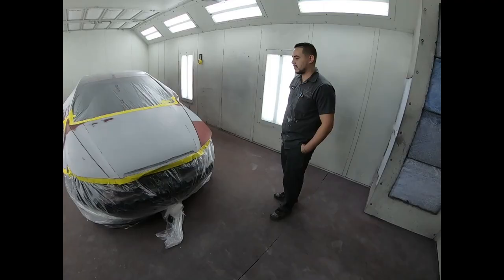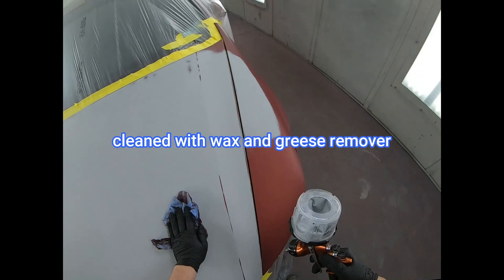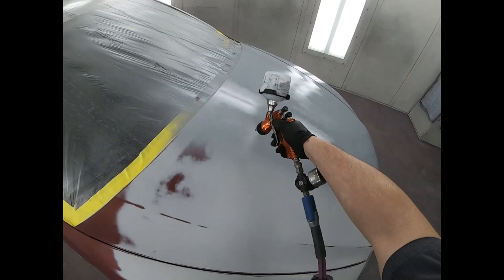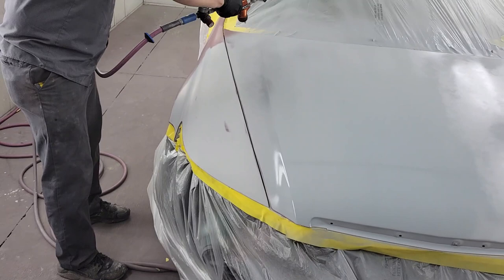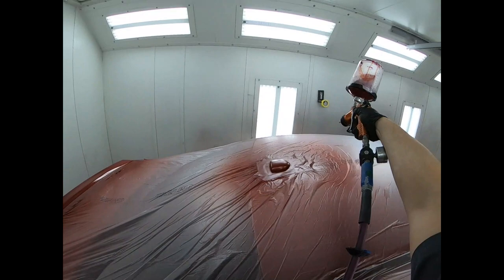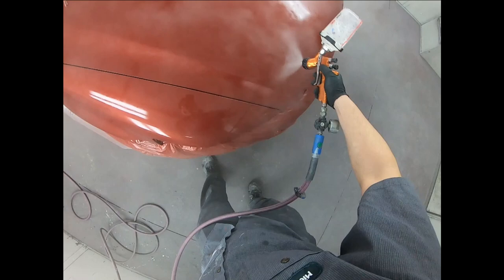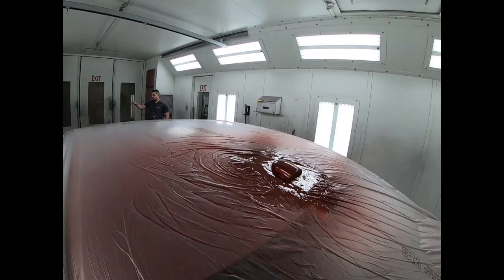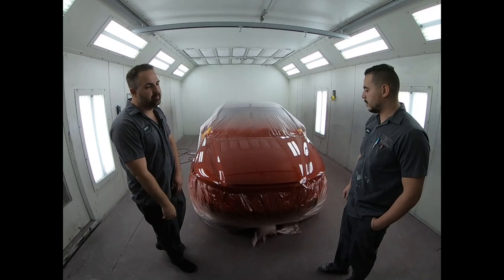FIRST PAINT JOB AS AN APPRENTICE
In this video you will watch as an apprentice paint his first car. While learning valuable tip for your next paint job.